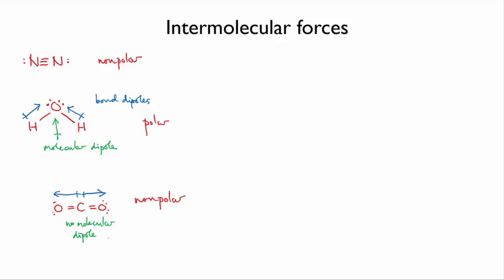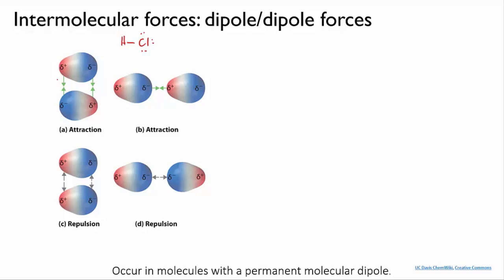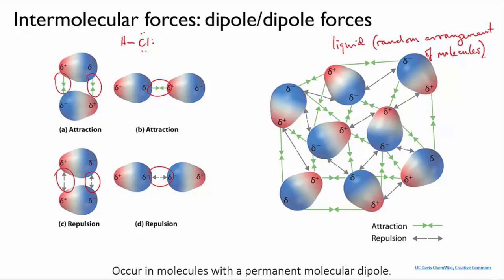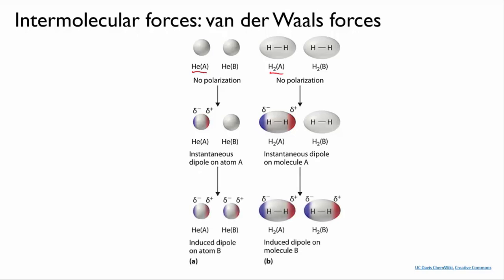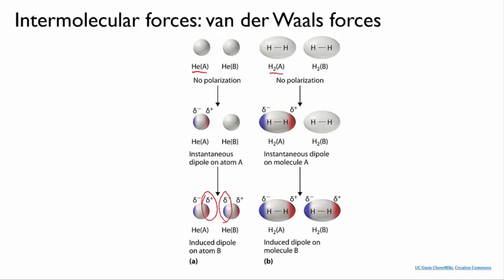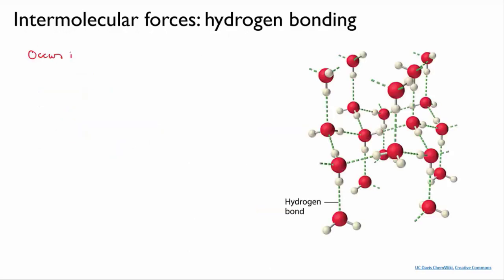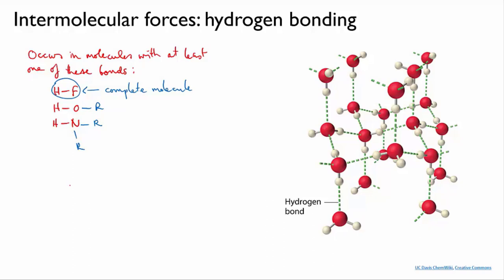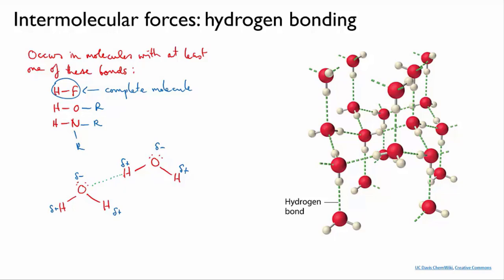Intermolecular forces in organic molecules | meriSTEM